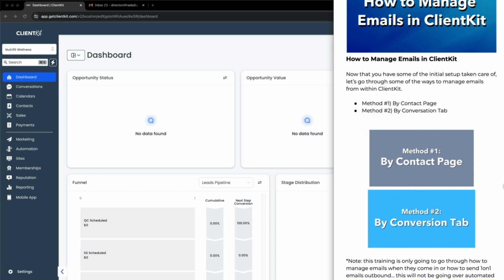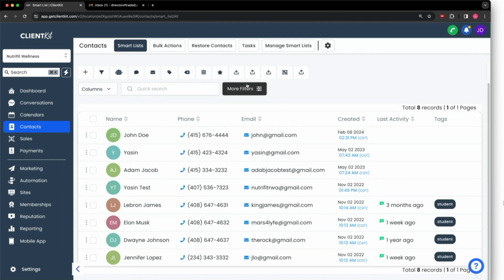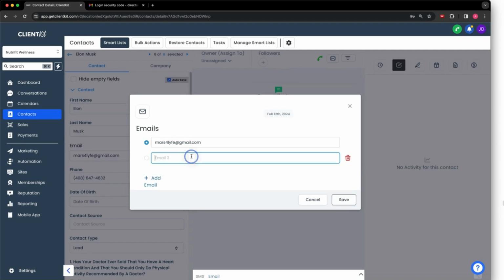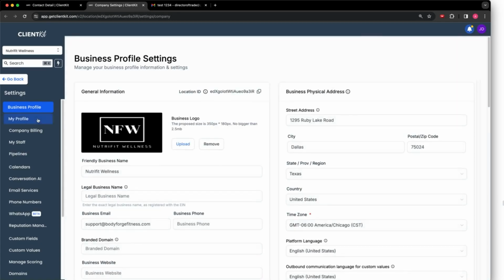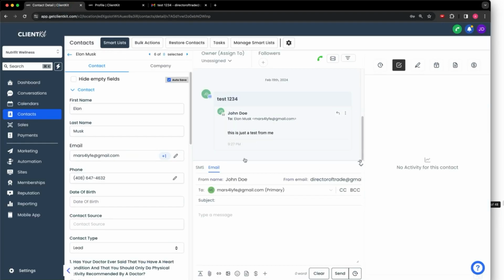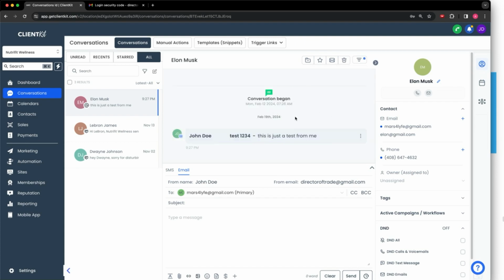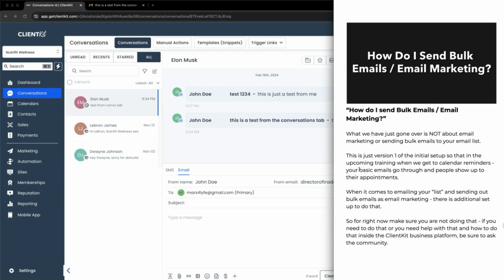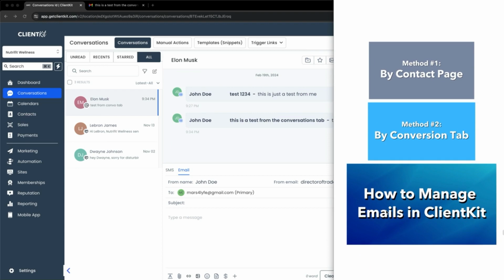Step #6) How to Manage Emails in ClientKit